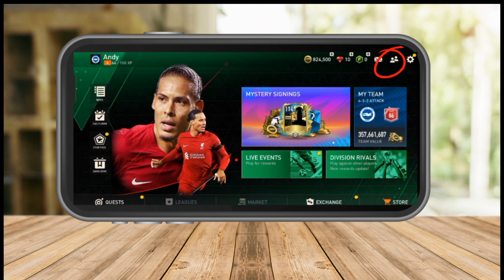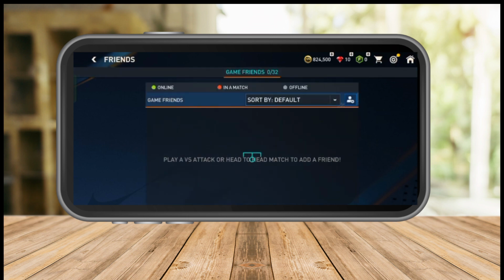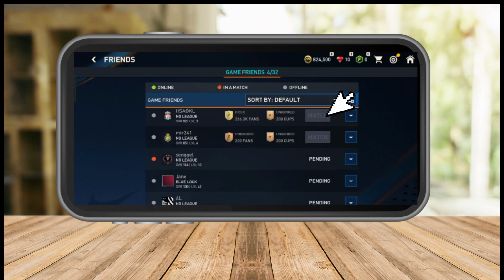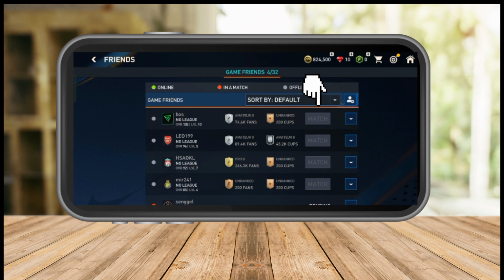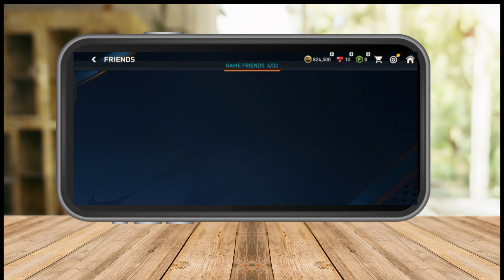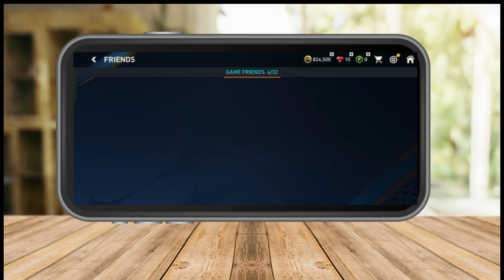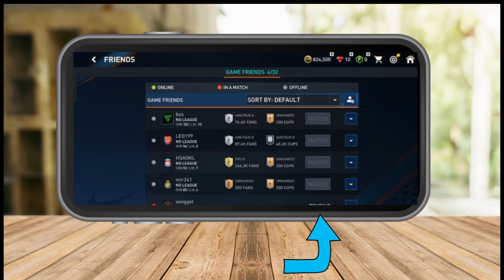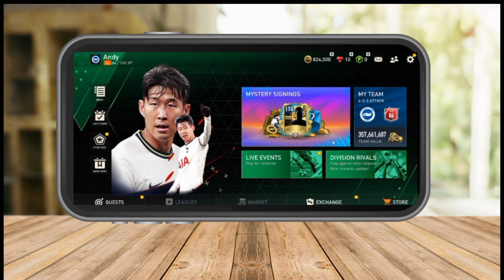How To Invite Friends On FIFA 23 - Full Tutorial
Master FIFA 23: Invite Friends and Elevate Your Gameplay

Are you ready to take FIFA 23 to the next level? Unleash the true potential of this beloved game by learning how to invite friends to join your epic matches. With our full tutorial, you'll never have to play alone again!

Inviting Friends Made Easy
We break down the process step by step, ensuring that you can effortlessly invite your friends to share in the FIFA 23 excitement. Whether you're on PC, PS4, or PS5, we've got you covered.

Co-op Kickoff
Discover how to invite friends to co-op matches in FIFA 23. Team up with your buddies to tackle the toughest opponents and achieve victory together.

Elevate Your Gaming Experience
Playing FIFA 23 with friends isn't just about competition; it's about creating memorable gaming moments. Learn how to make the most of your gaming sessions.

Together, we'll create a FIFA 23 community that's second to none!